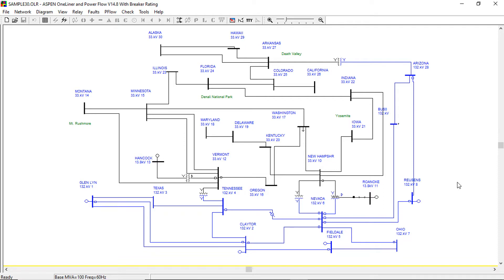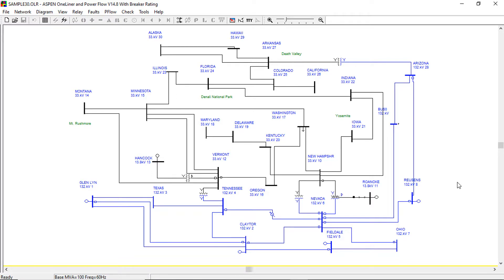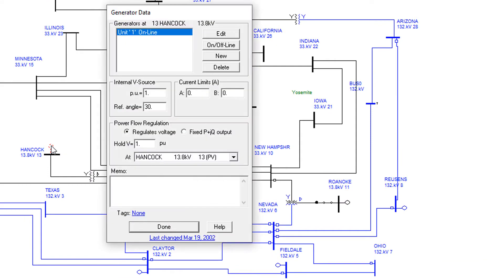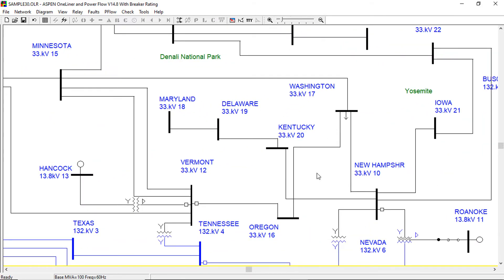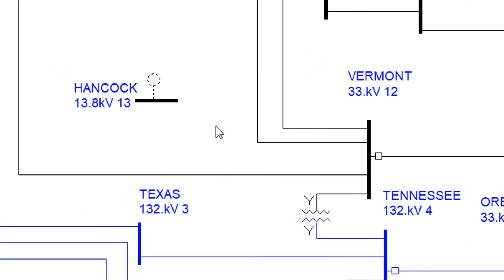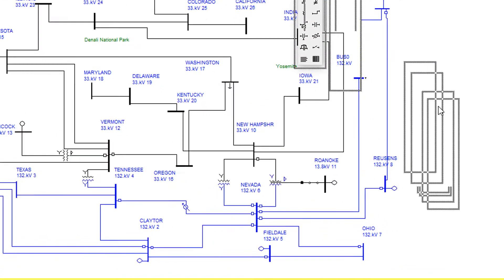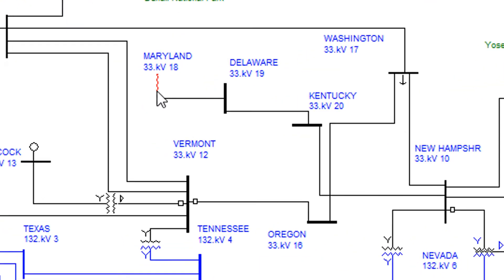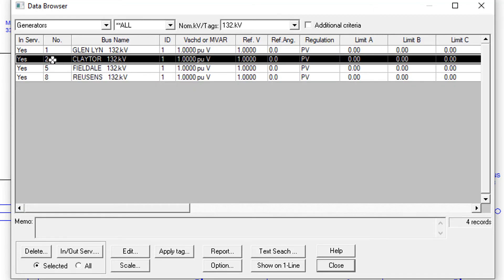Demo: OneLiner Graphical User Interface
Demo of the OneLiner program's Graphical User Interface